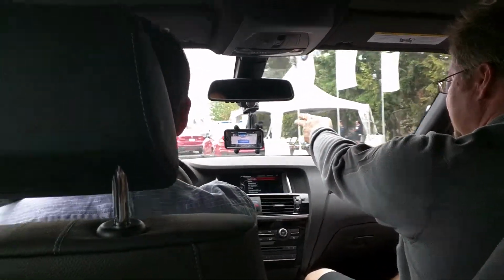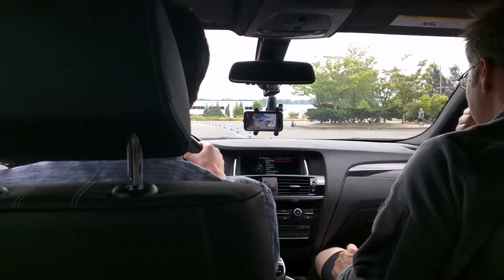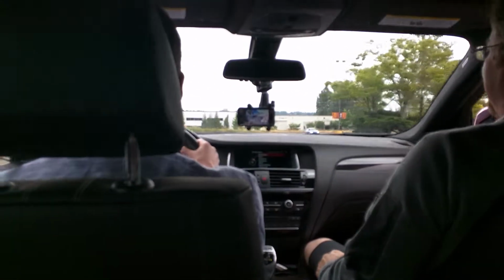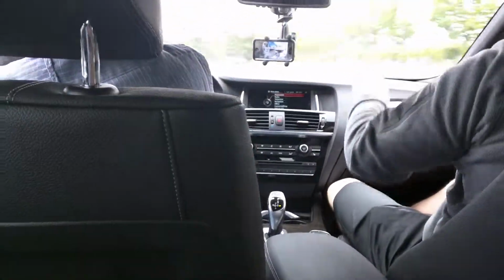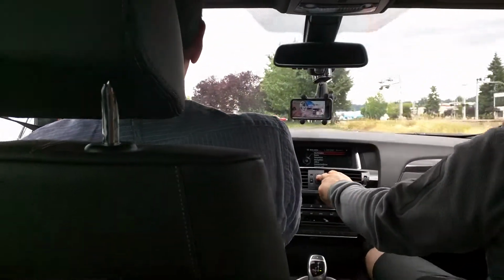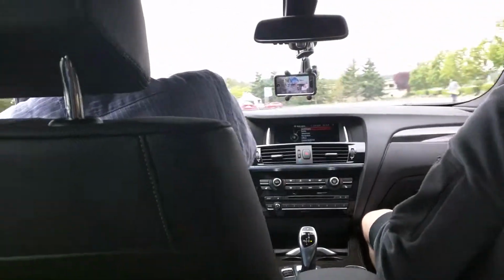In the back seat of x4